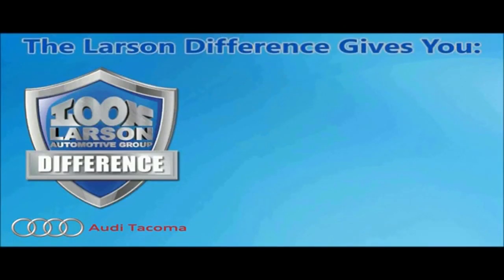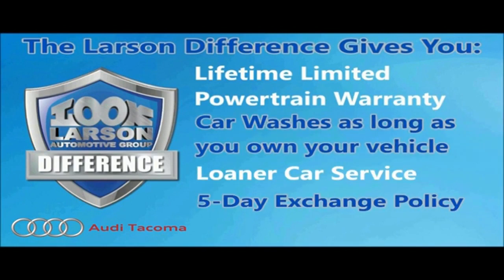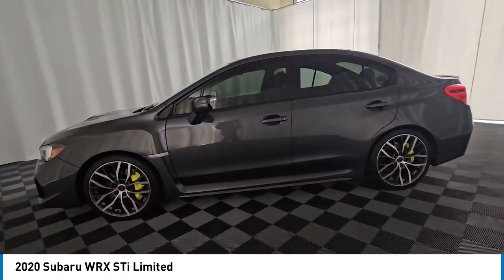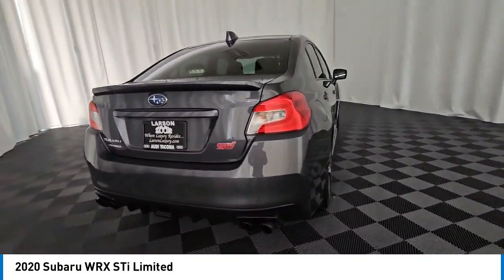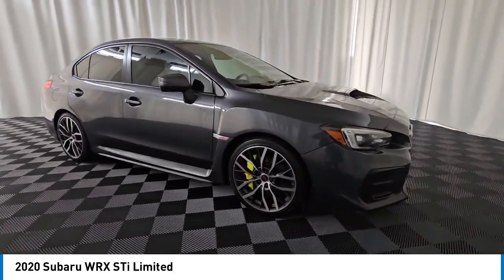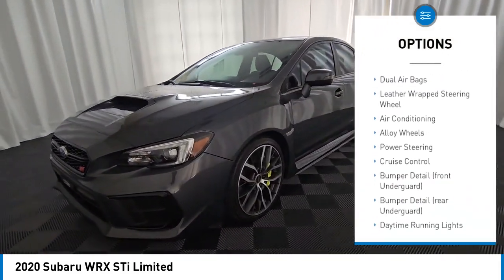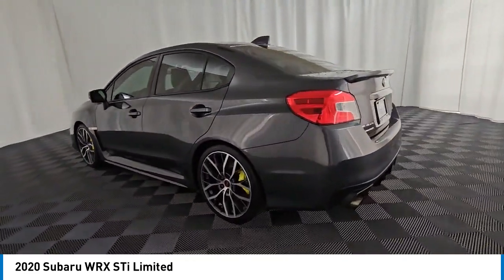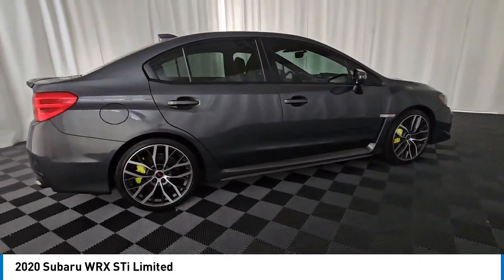2020 Subaru WRX AP6116A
2020 Subaru WRX STi Limited

Larson Audi
1701 Alexander Ave E

Magnetite Gray Metallic 2020 Subaru WRX STi Limited AWD Close-Ratio 6-Speed Manual 2.5L DOHC Intercooled High Boost TurbochargedbrbrRecent Arrival!brbrAwards:br  * ALG Residual Value Awards, Residual Value AwardsbrLarson Automotive Group has been serving members of the community since 1953 and would love to make you a part of the family:br Free Lifetime Powertrain Warrantybr $1,000 Additional Trade in Guaranteebr Lifetime Free Car Washesbr 5 Day Exchange Policybr Free Loaner Car with Service.